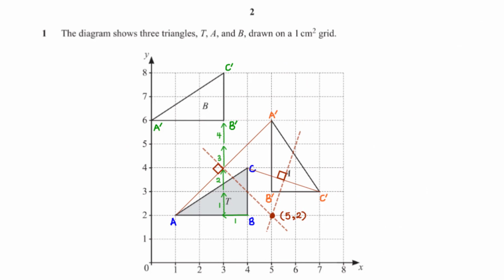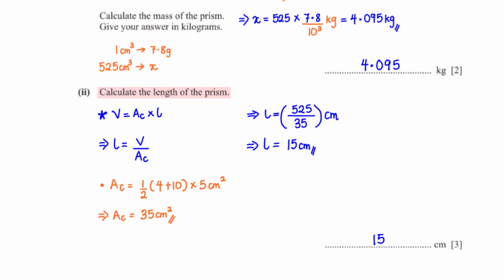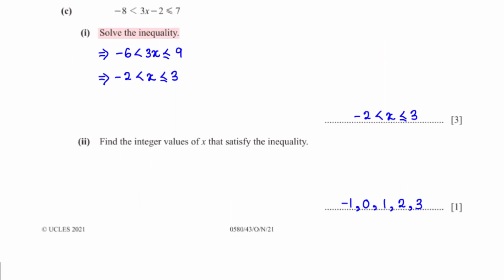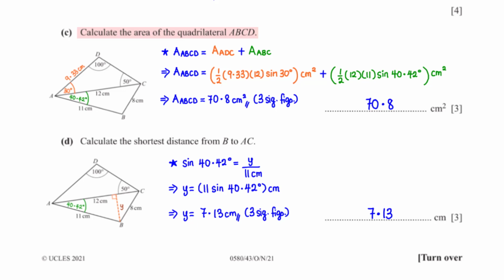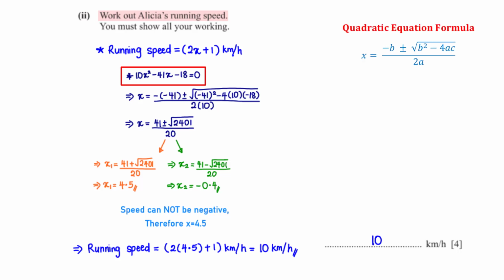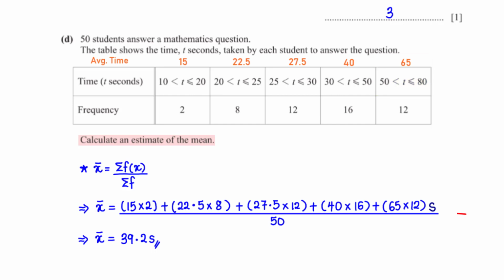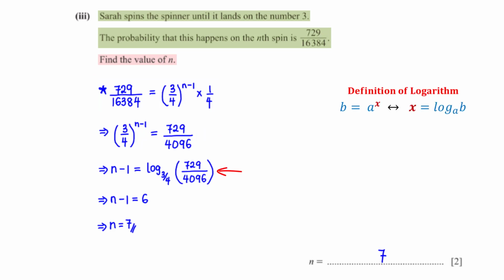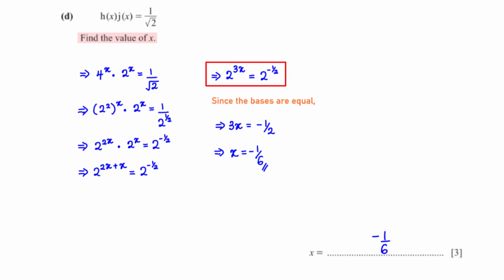0580/43/O/N/21 | Easy (Step by Step) Solutions | CIE IGCSE MATHS PAPER 4 (EXTENDED) OCT/NOV 2021